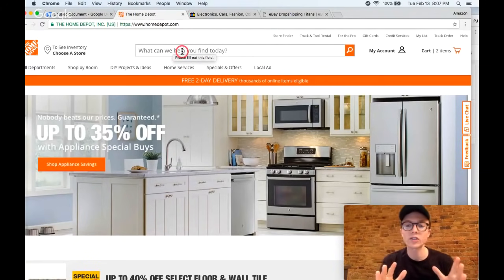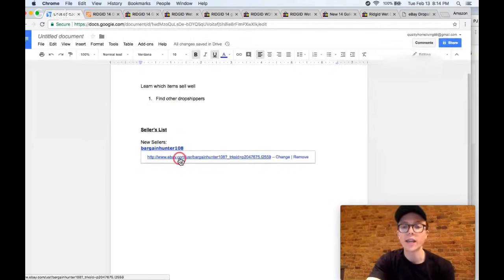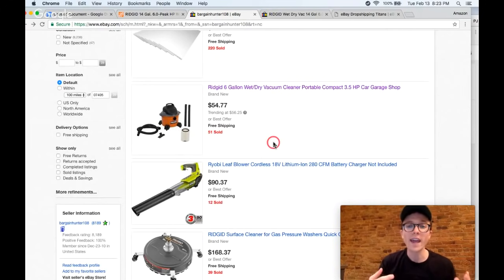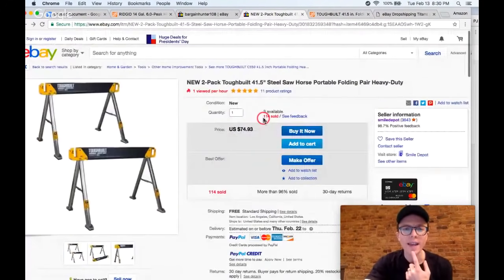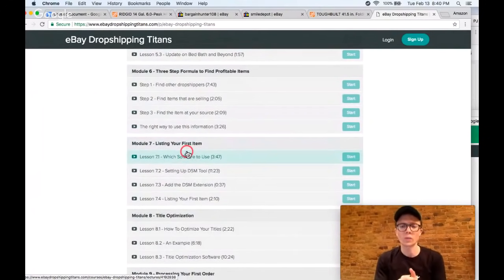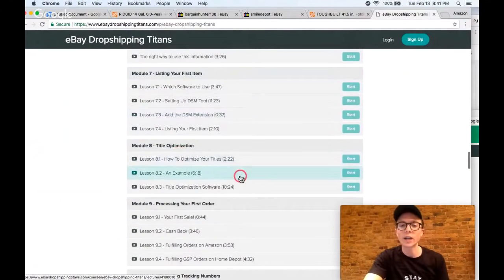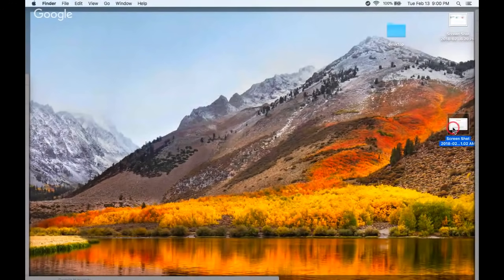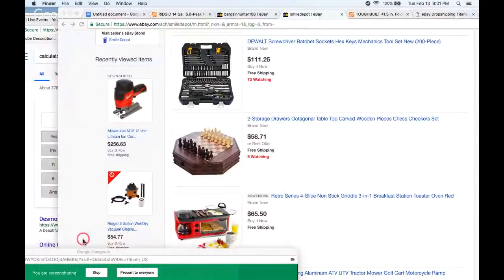eBay Dropshipping Training - How to Find Profitable items to Sell in 2019!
Are you having trouble finding profitable items to dropship onto eBay? In this step-by-step training I go over exactly what I do to find profitable items for my eBay Dropshipping store in 2018. This is the exact method I used to grow my six figure ebay Dropshipping business!

★★  We do a live Q&A each Tuesday. Ask a question in the comments below and we'll answer them! ★★